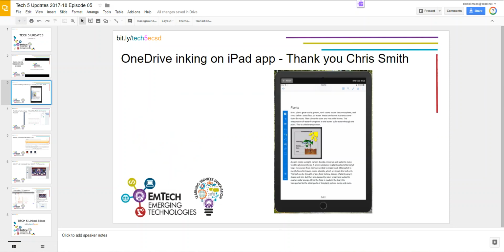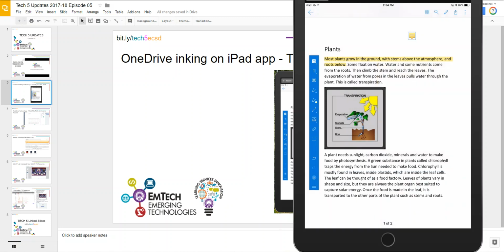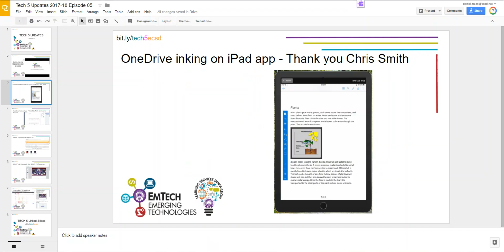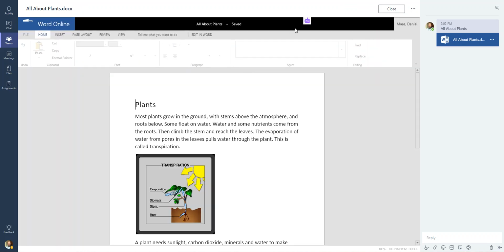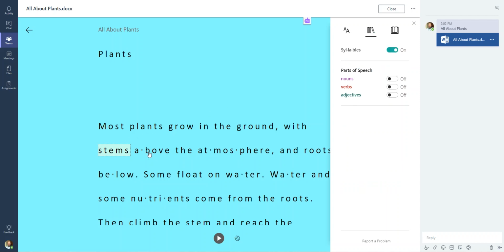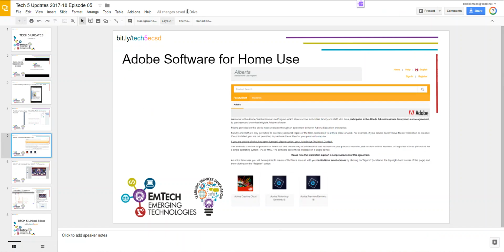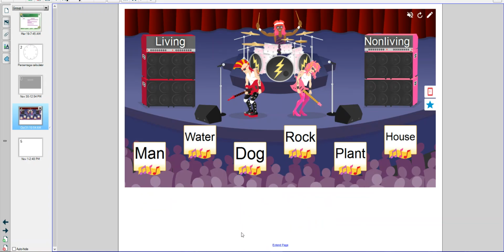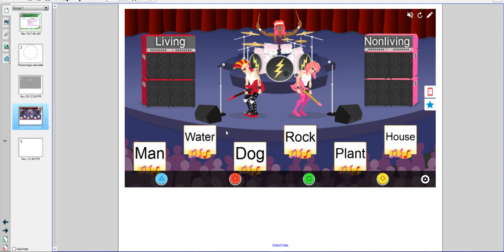Tech 5 2017 2018 Episode 05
For those of you who share educational technology updates with your staff, here are some new items to share from the EmTech team.

Slides Version Text Version (below)

The OneDrive iOS app for iPad has a great annotation toolset for PDF documents, and when those annotations are saved they are viewable via the web browser in OneDrive as well. Thank you Chris Smith from St. John XXIII for this great tip!

The Immersive Reader feature for Word Online and OneNote online (as well as the desktop applications) continues to improve with additional assistive technology features to help all students including text to speech, different contrast options, line focus, and more! This is another great web-based tool that works on desktop computers as well as Chromebooks to help all students!

Teachers often ask if they can purchase Adobe software for home use.  create an account with your ECSD email, and purchase a subscription to the Adobe CC Suite or Elements software for less than $10/year.

The SMART Lab is a new tool to create beautiful interactive learning resources. One example is Super Sort which has many different themes (Rock Concert shown below). Check out this feature now!

Nov. 20, 8:45-11:30 – COP Workshop – SMART Notebook 17
Nov. 120, 1:15-3:45 – COP Workshop: Microsoft Teams for Staff Collaboration